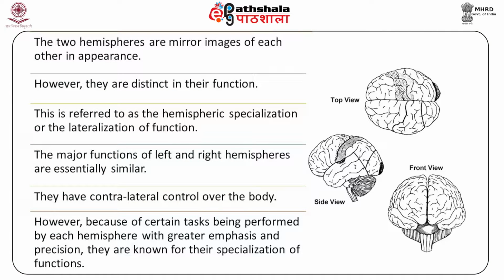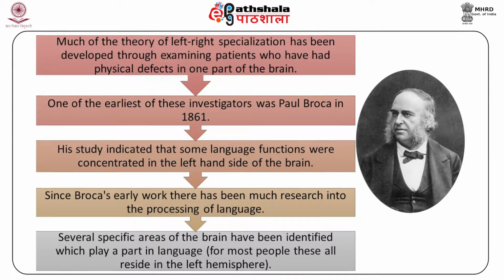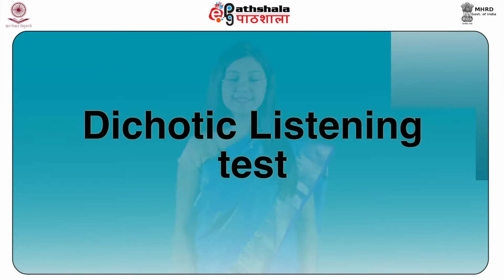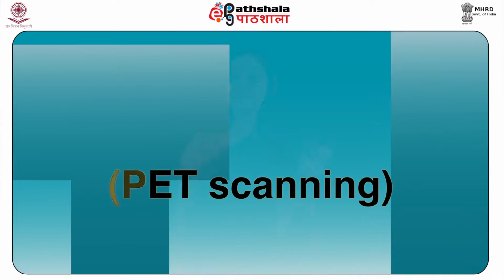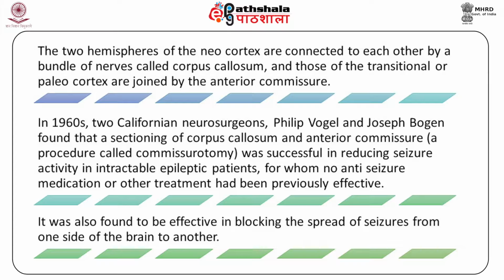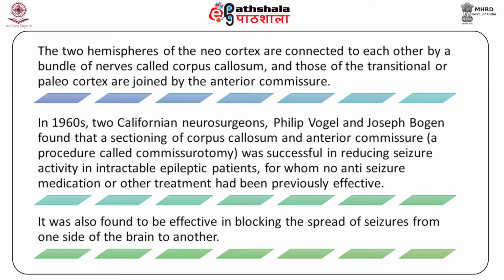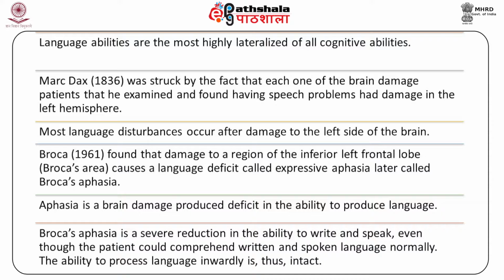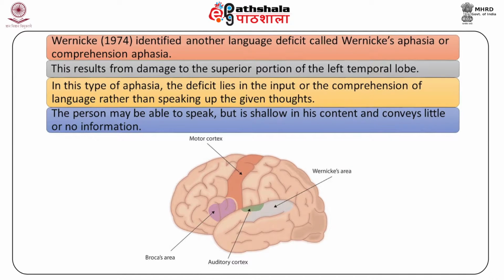Hemispheric Specialization (PSY)